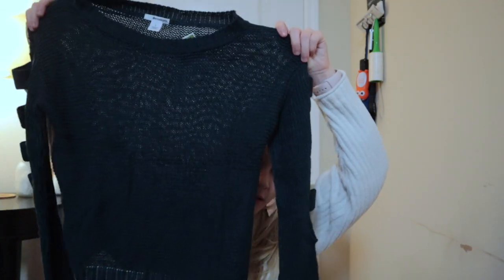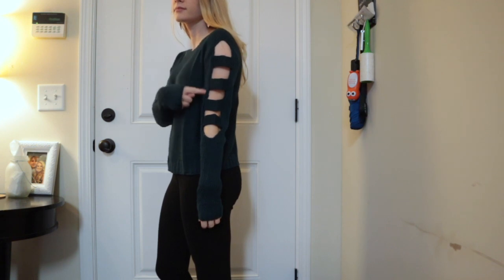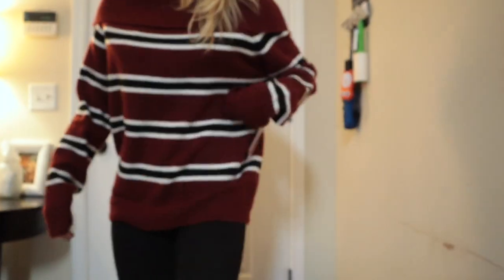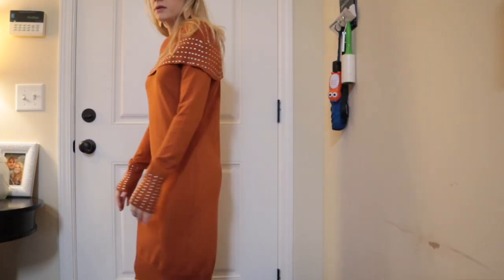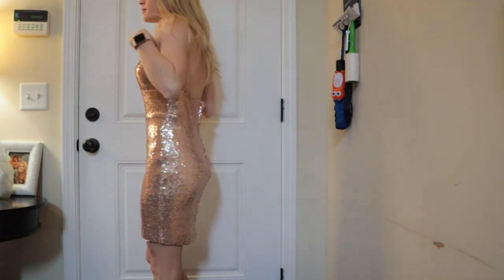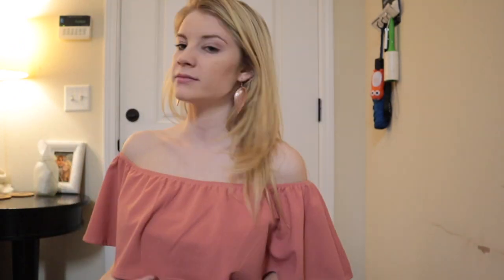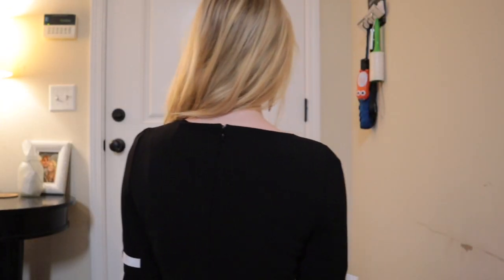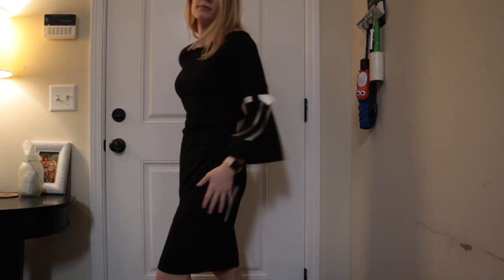ROSS CLOTHING HAUL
Ross Dress For Less Clothing Haul & Try on!!